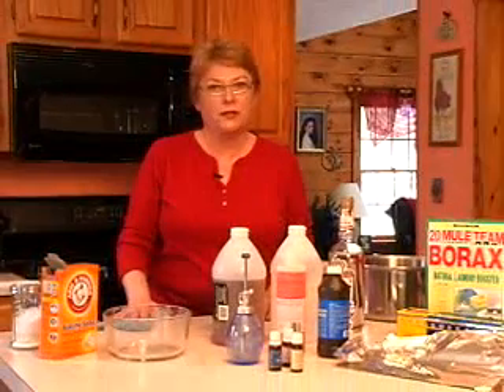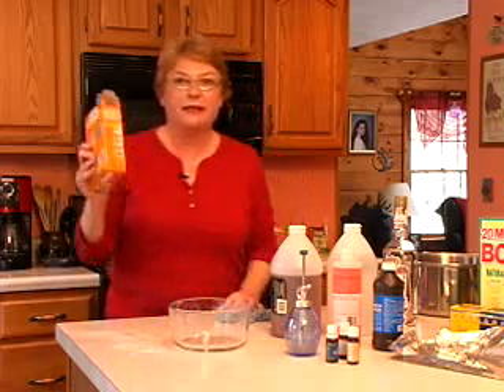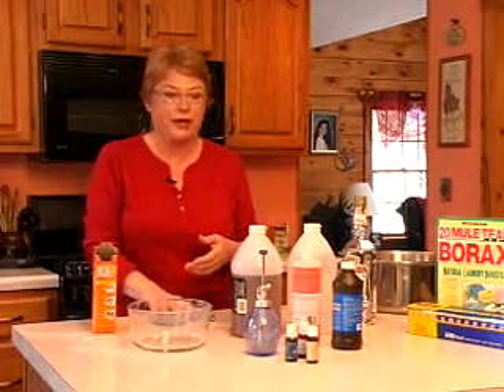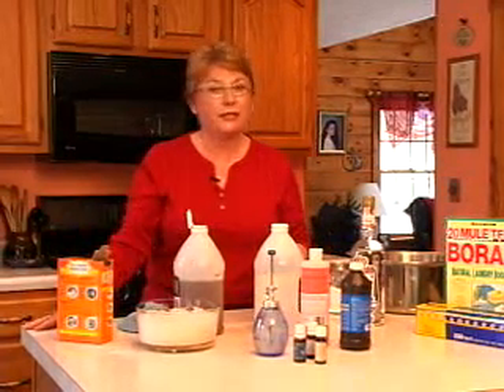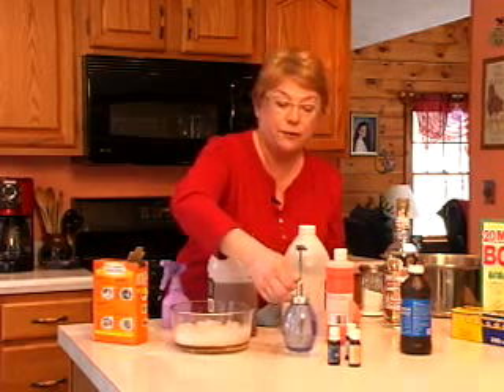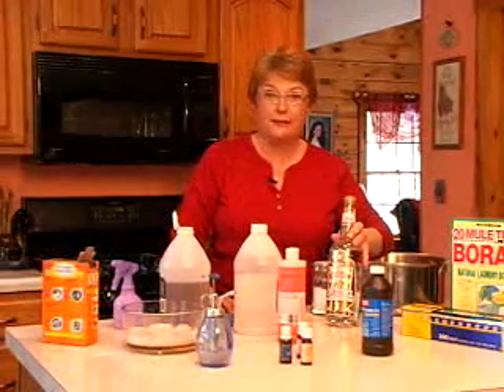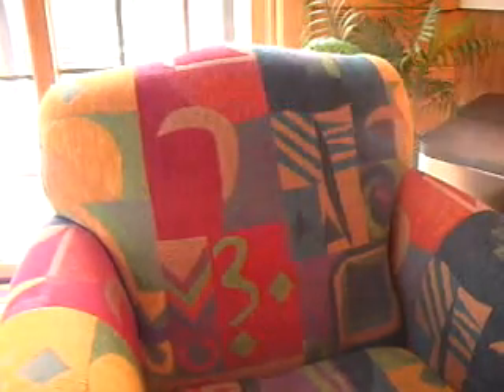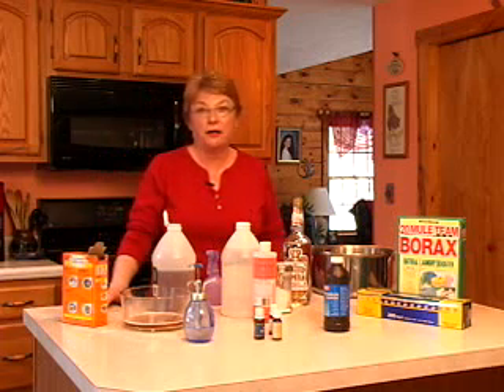Healthy Cleaning Products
Jeanne McLaughlin, BBEC, discusses natural healthy cleaning products for the home and office